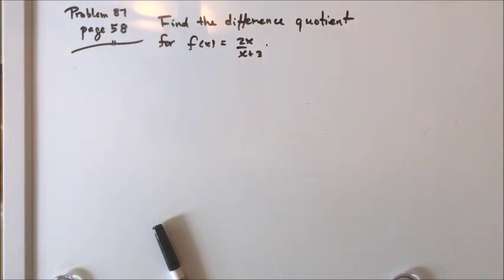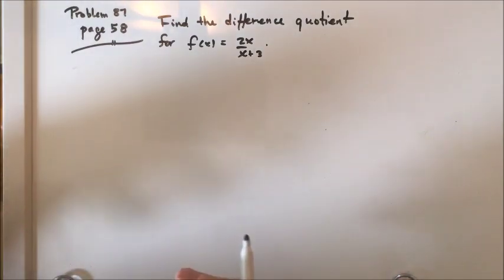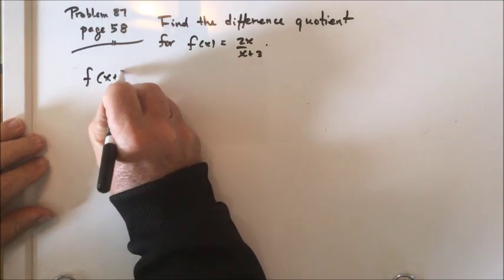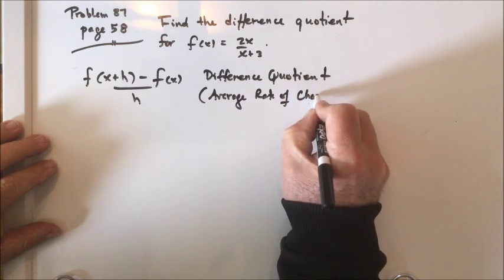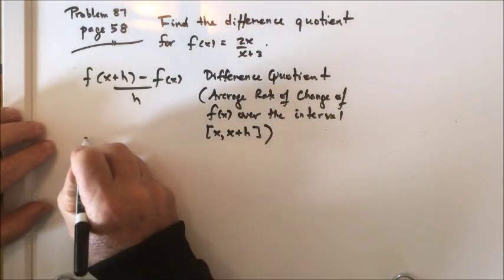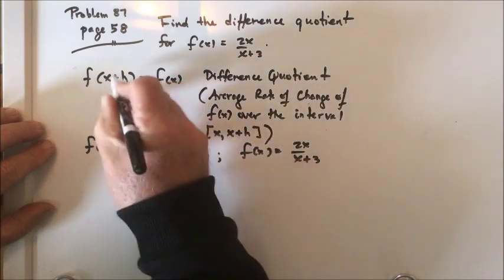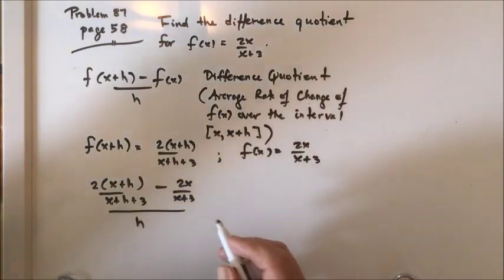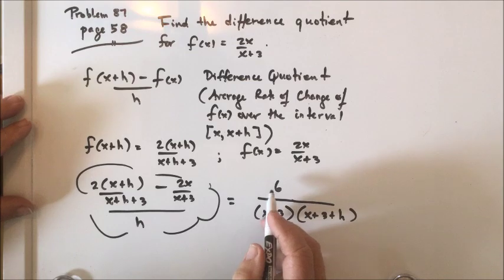Pre Calculus Page 58 Problem 87